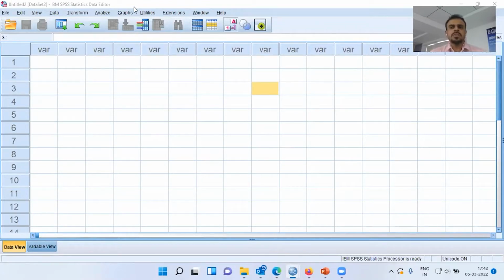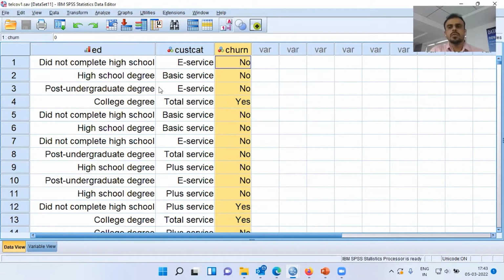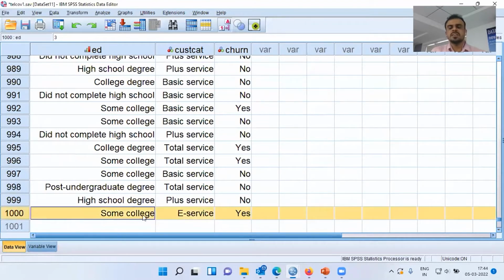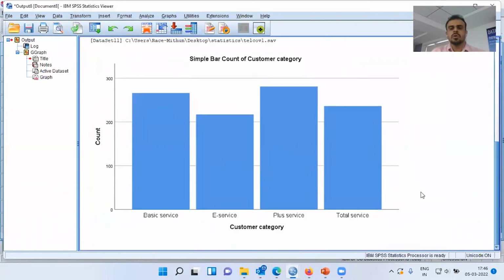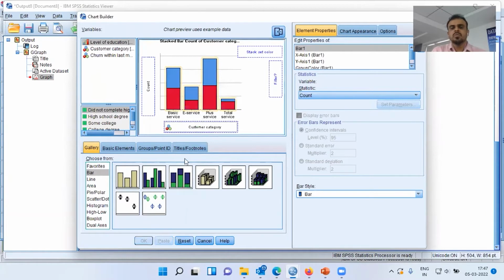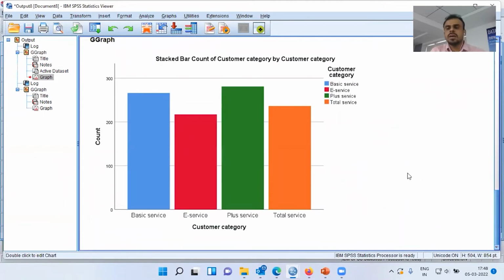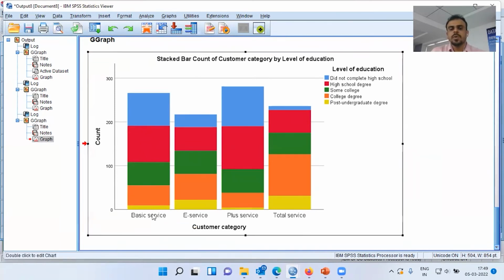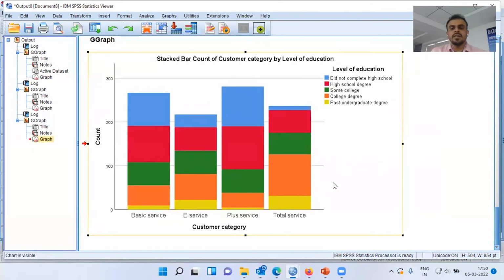SPSS for Beginners: 3 Easy steps to do a Bar chart in SPSS | RACE | REVA University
In this video, Mithun D J, Senior Manager- Data Science of RACE, REVA University discuss the following:

1. Simple Bar Chart
2. Multicolored Bar Chart
3. Stacked Bar Chart